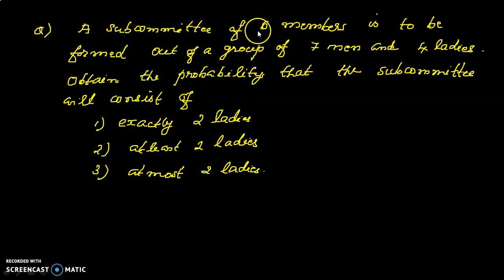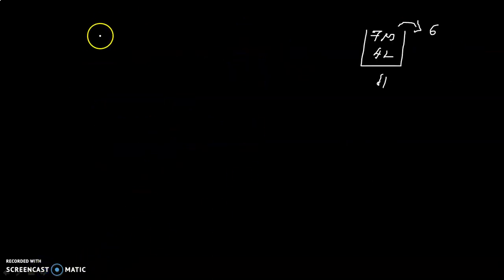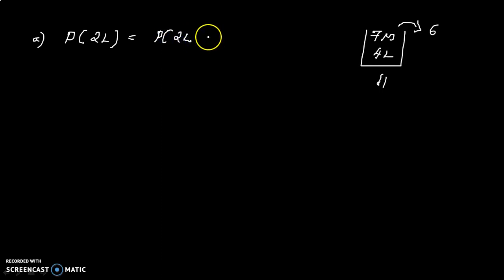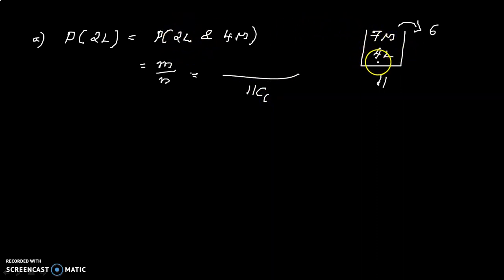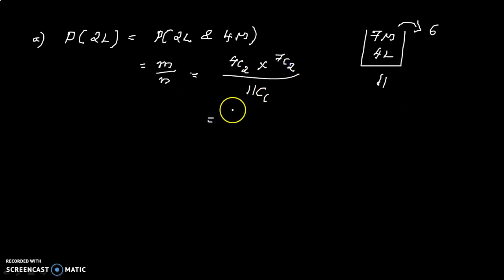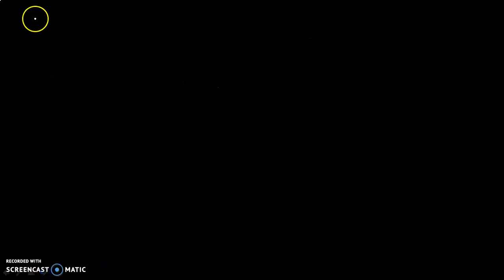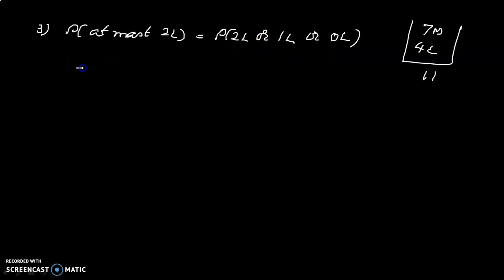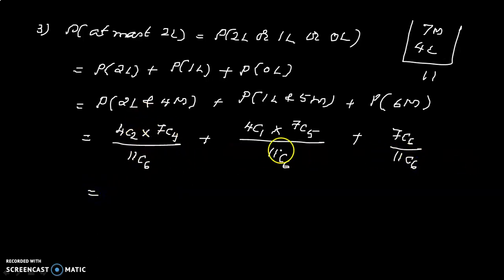PROBABILITY - PART6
probability - problems